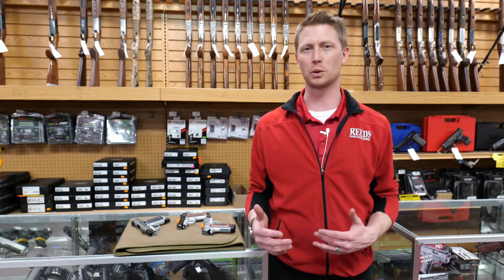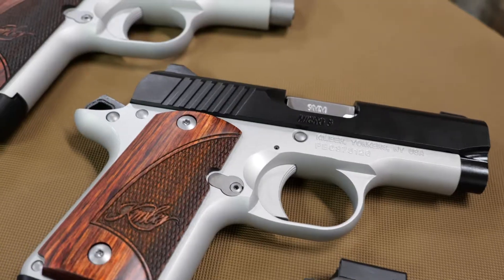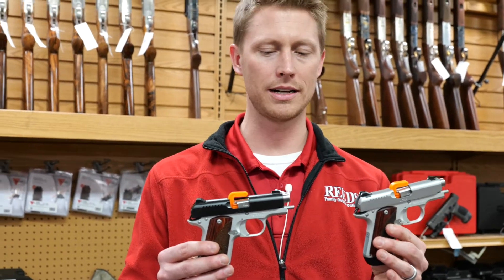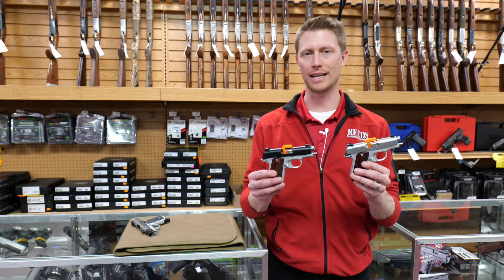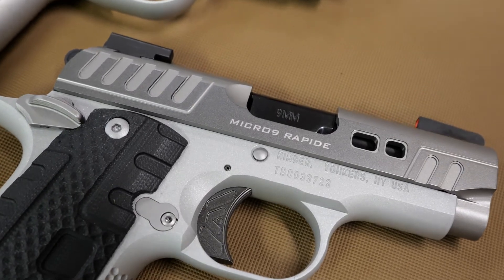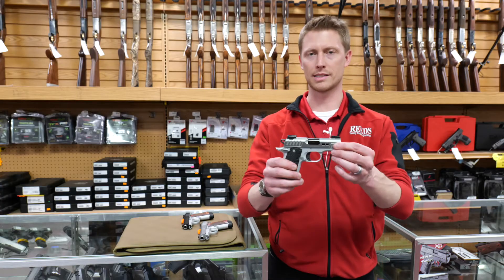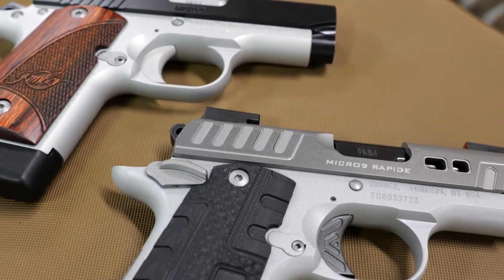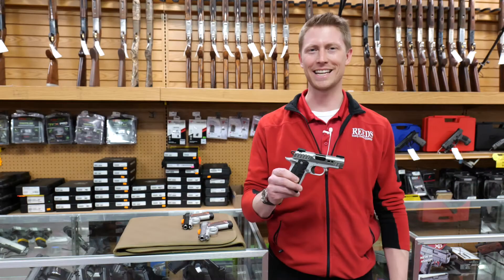Kimber Micro 9 Pistols | Reeds VGF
Kimber Micro 9 Pistols